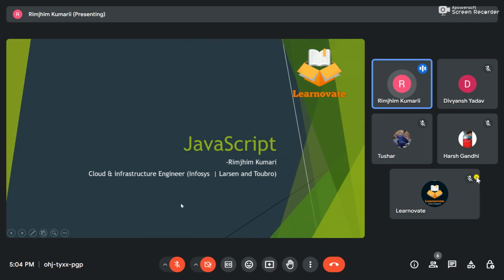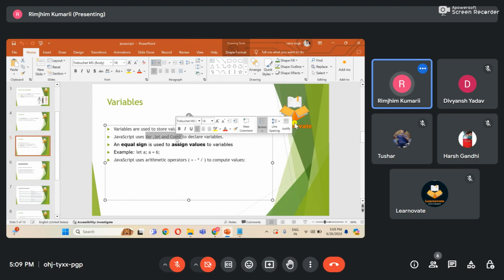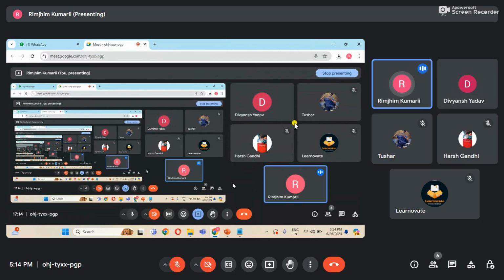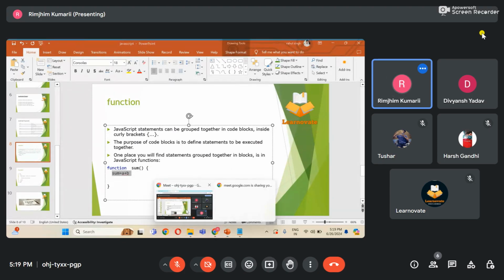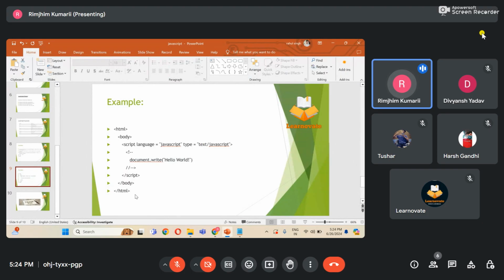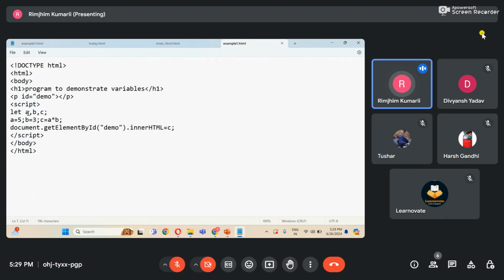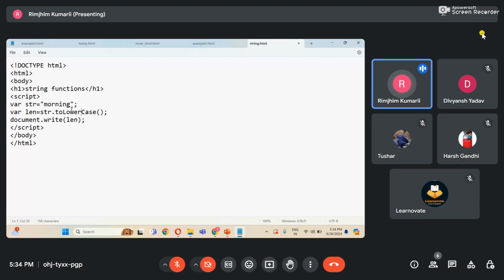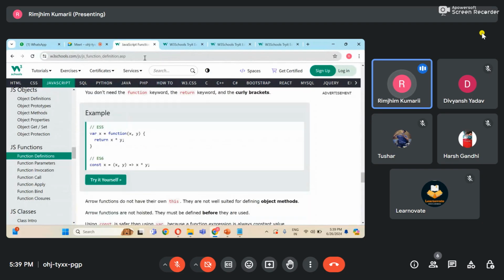JAVASCRIPT 26 JUNE 24